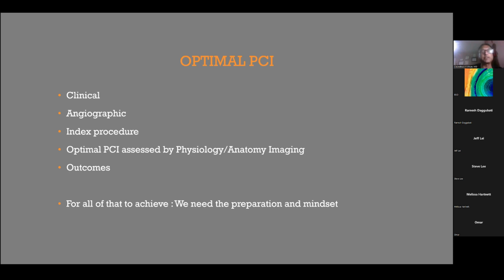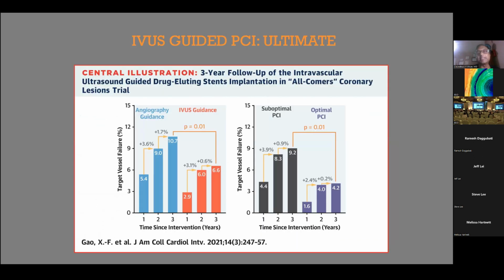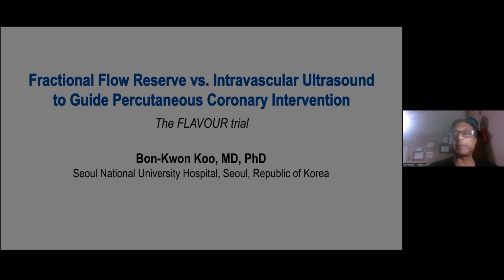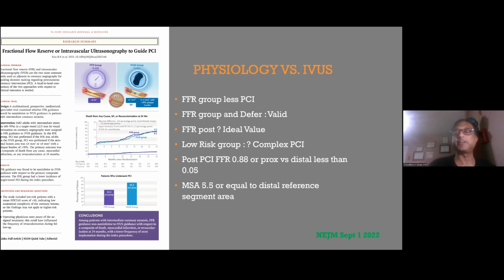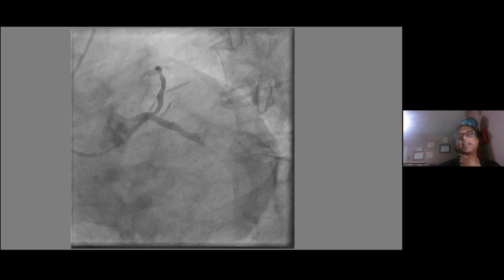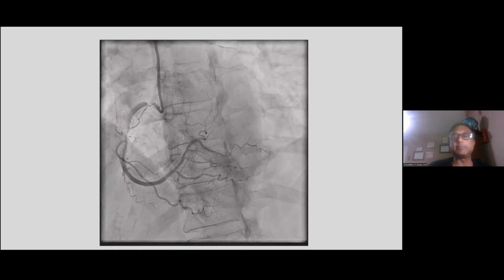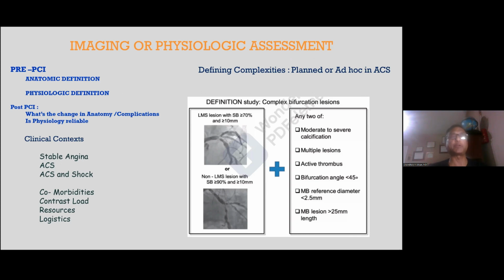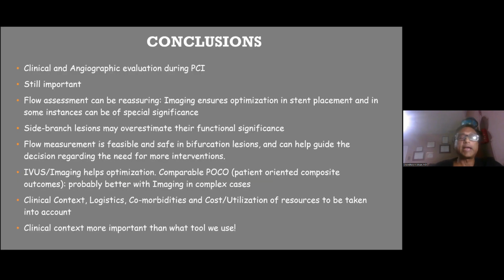Session 1:Optimal PCI: All in the prep.-Prof. Chowdhury H Ahsan